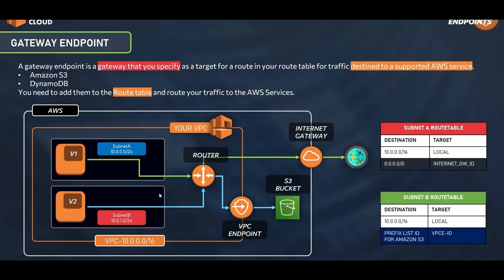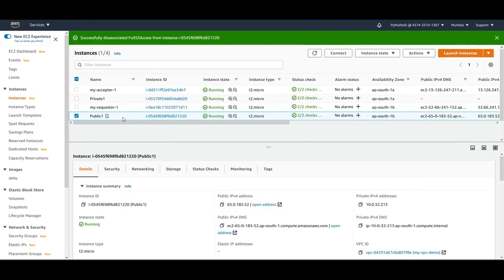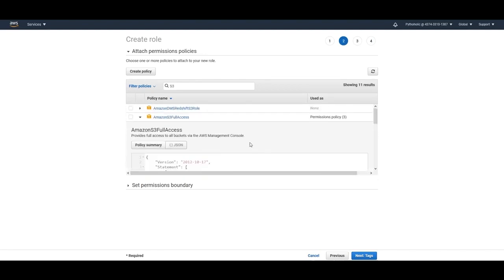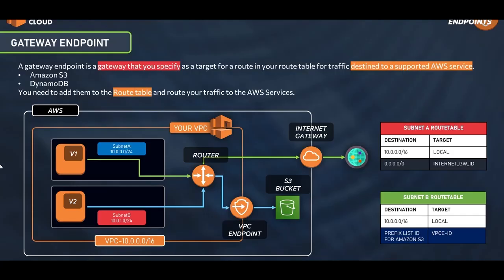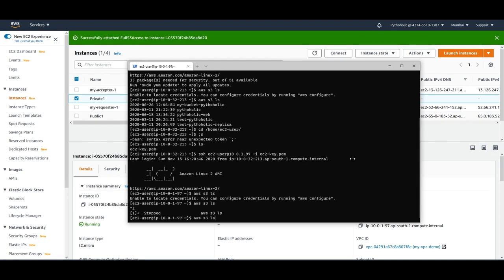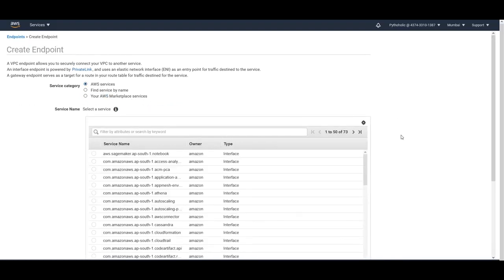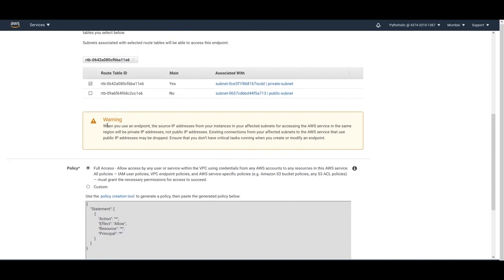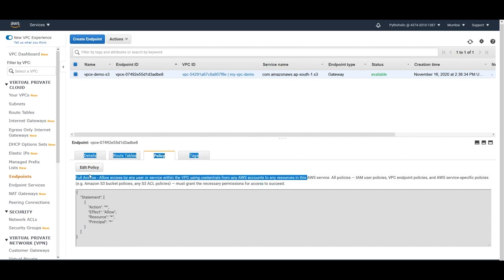19 AWS Interview Question - How to create a VPC Endpoint Connection to Access files at S3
19 AWS Interview Question -  How to create a VPC Endpoint Connection to Access files at S3